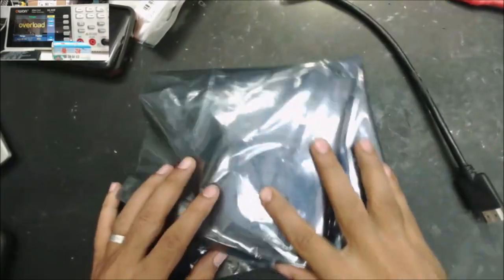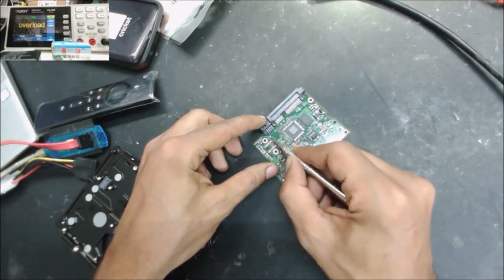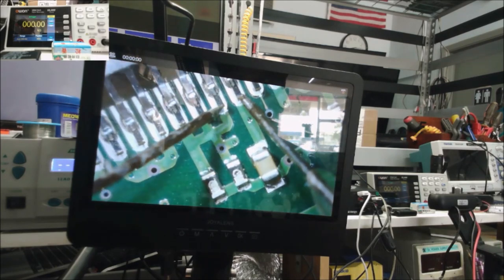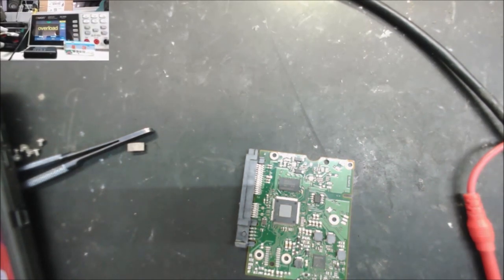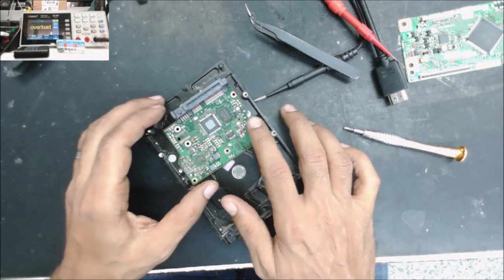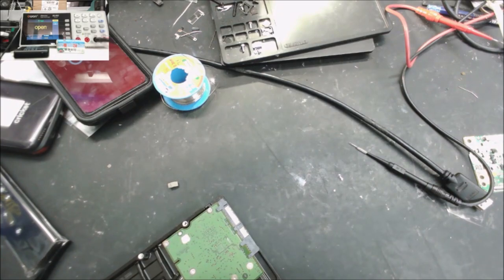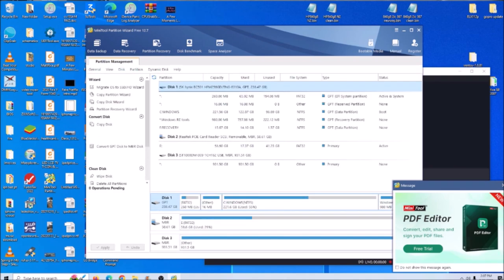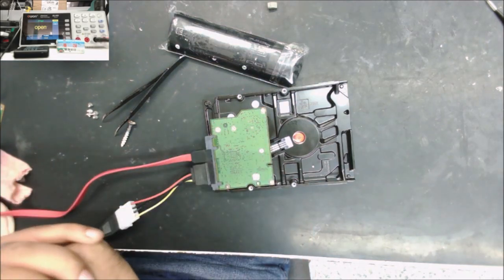Hard drive Seagate ST1000DM003 dead not spinning for data recovery